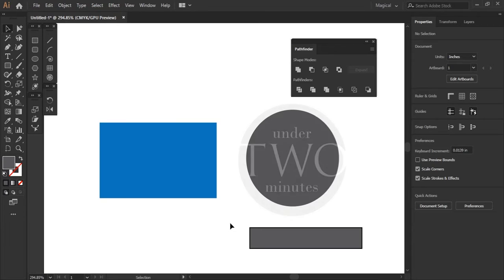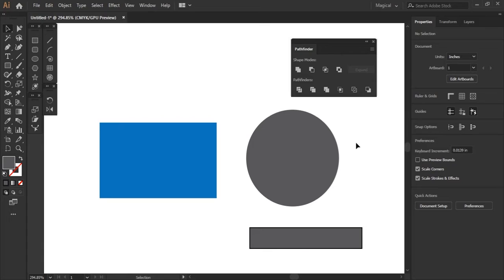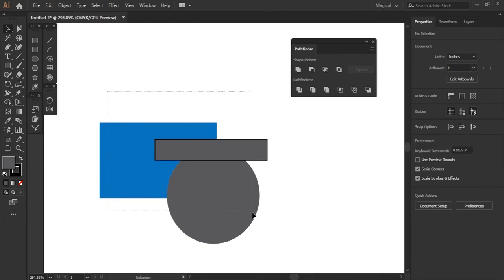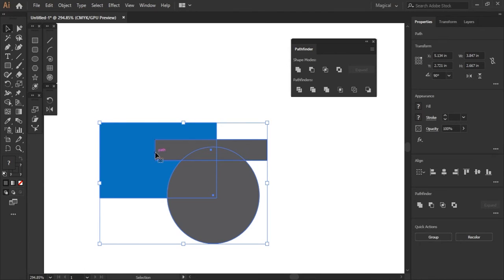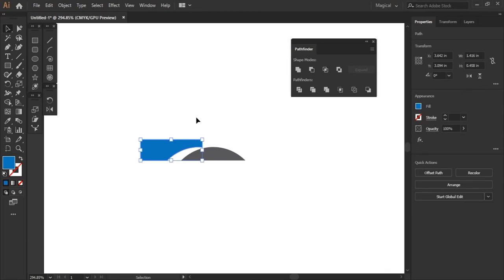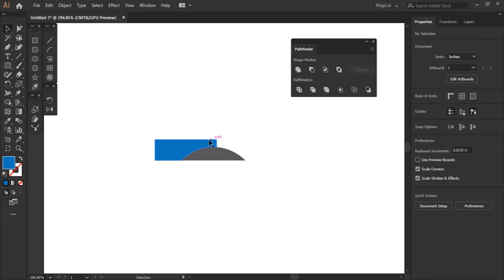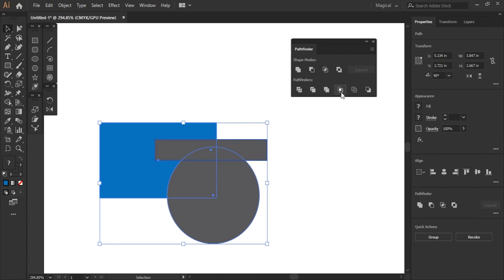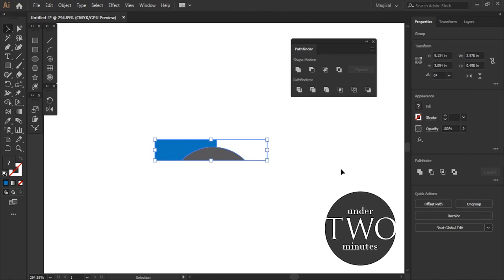Crop pathfinder function with Illustrator in Under Two Minutes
Learn what it means to crop with pathfinder!